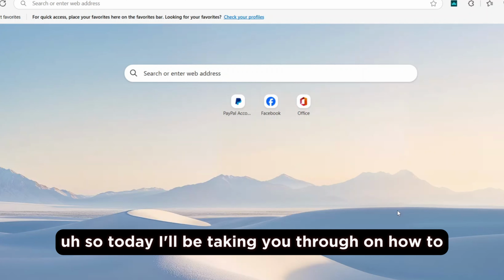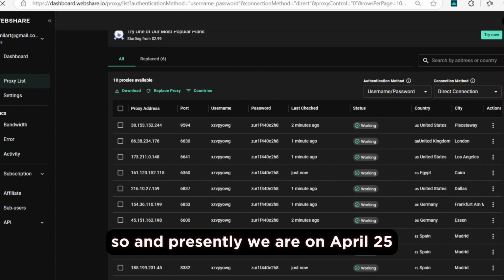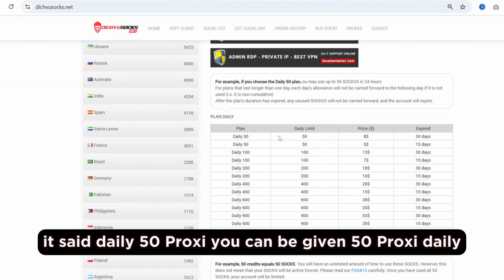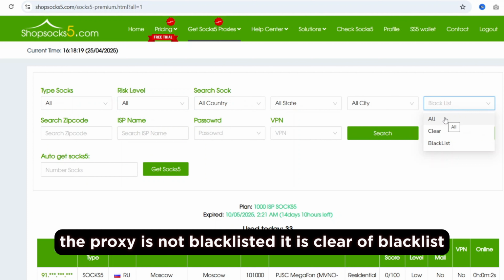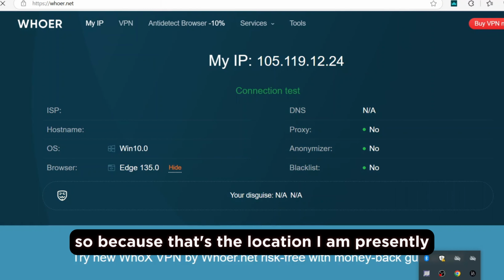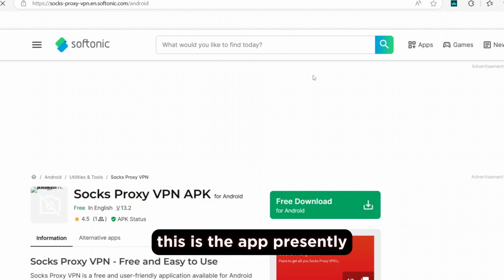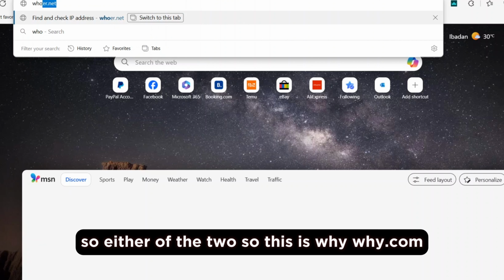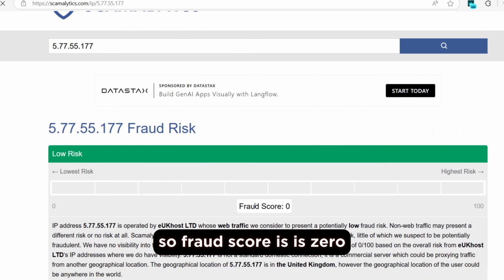✅ How to Get FREE Proxies in 2025 100% Working – Safe & Easy Setup for PC & Mobile! 🚀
🚀 Want to browse anonymously, unblock websites, or protect your privacy for FREE? In this video, I’ll show you step-by-step how to get 100% working free proxies and use them on any browser (PC & Mobile) safely and easily!

📌 In This Tutorial, You’ll Learn:
✔️ Where to Find Free & Reliable Proxies (2025 List)
✔️ How to Set Up Proxies on Chrome, Firefox, Edge (PC)
✔️ Proxy Setup for Android & iPhone (Mobile Browsers)
✔️ Best Practices to Avoid Slow Speeds & Security Risks
✔️ BONUS: How to Test if Your Proxy is Working!

🔒 Why Use a Proxy?

1. Browse anonymously without being tracked
2. Access geo-blocked websites & content
3. Improve privacy on public Wi-Fi
4. No need for expensive VPNs (works for free!)

⚠️ Important Warning:
Not all free proxies are safe! I’ll show you trusted sources to avoid malware & data leaks.

📥 Resources Mentioned:

Shopsocks5
dichvusocks
Webshare
iproyal
sp- socks proxy - for both desktop and mobile use

Recommended Proxy Checker Tool
1. whoer.net
3. scammarlytics
4. iproyal extension